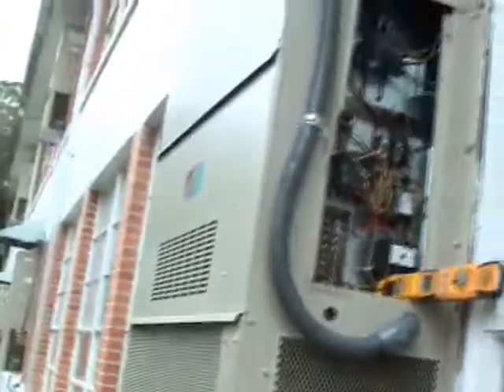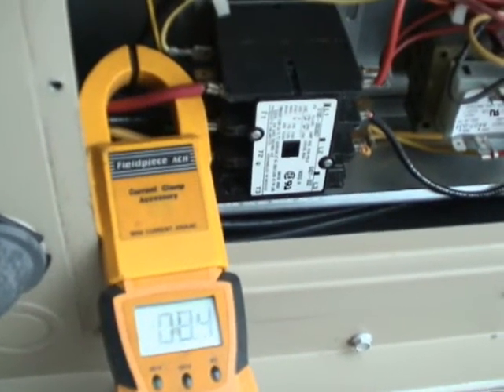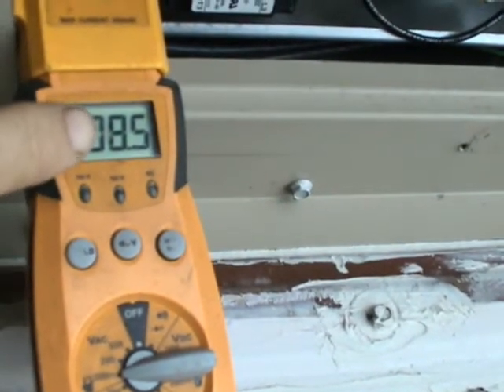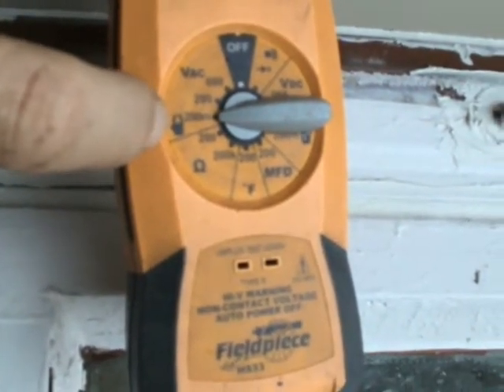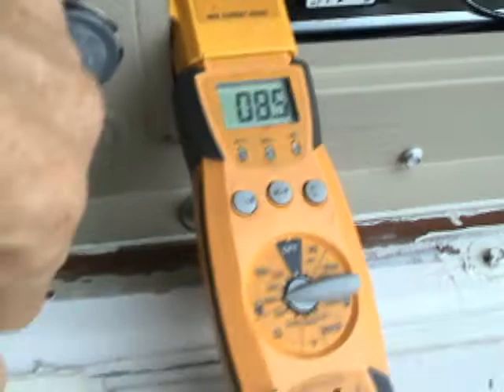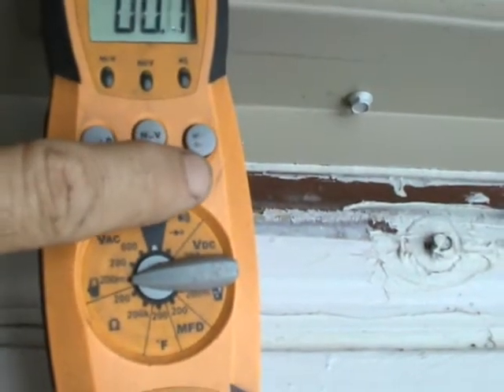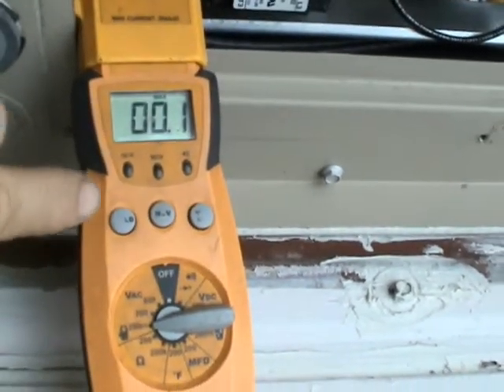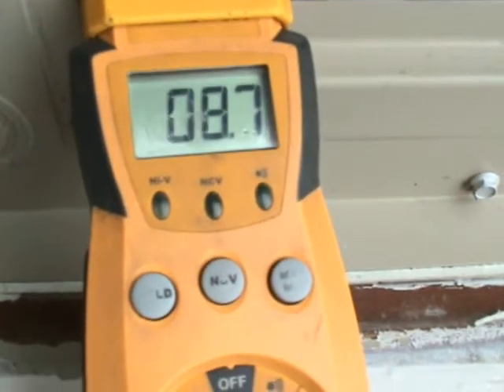HVAC Amp Draw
I explain how I use my multimeter to read the amp draw on a compressor.

The guy in my intro that wears the pink shirt and wig is edbassmaster. You can check him out at:

The music was played and composed by Champagne Millionaire.

DFm8fbhU6c8EhwFAXy2MjA5MDGnBbJBntg